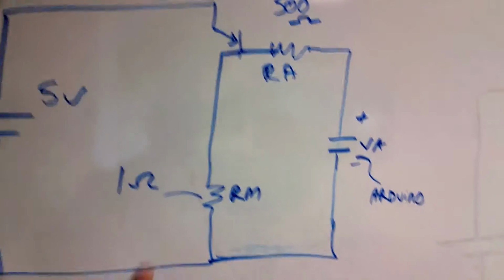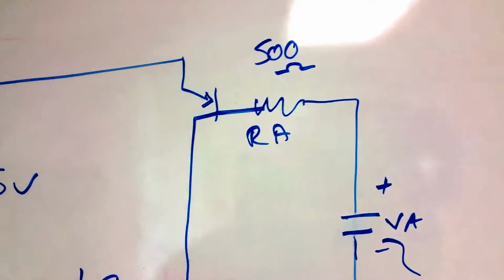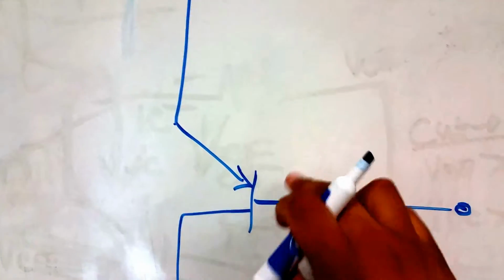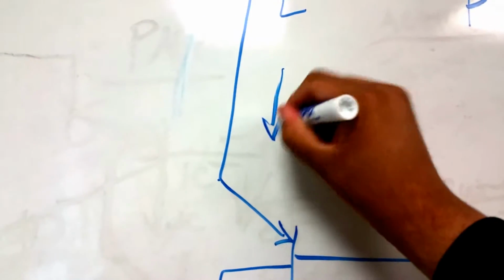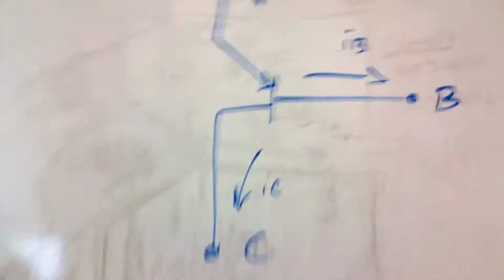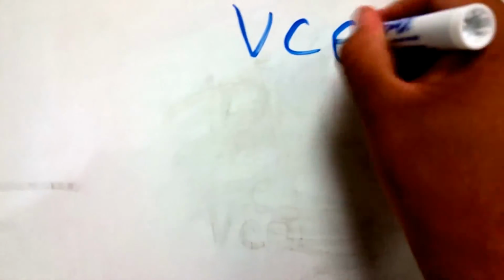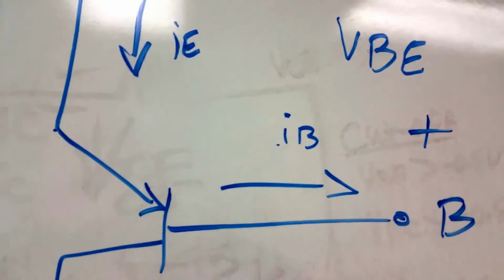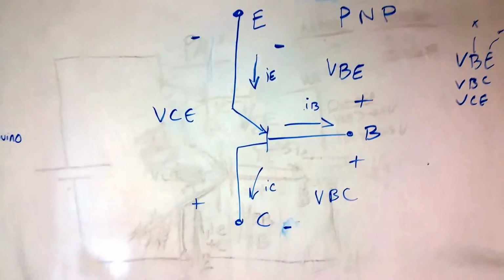Copy of Electronics solutions(1)